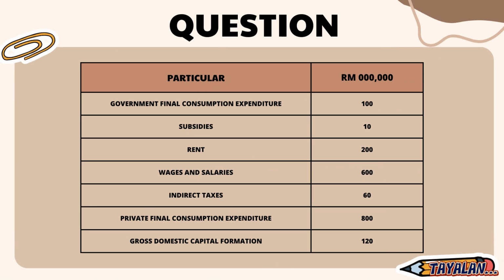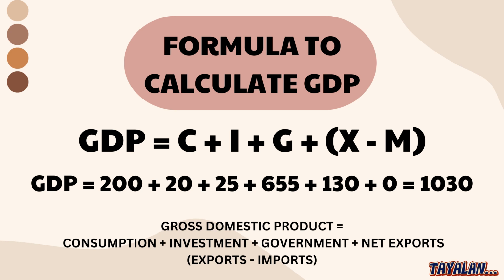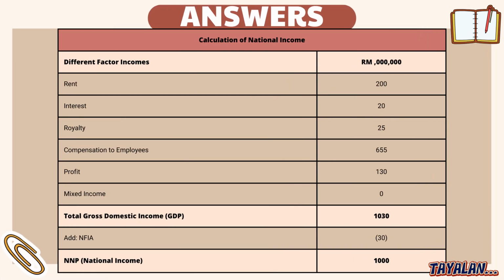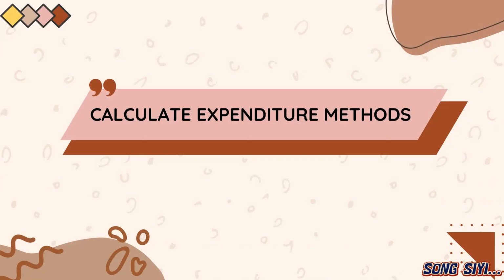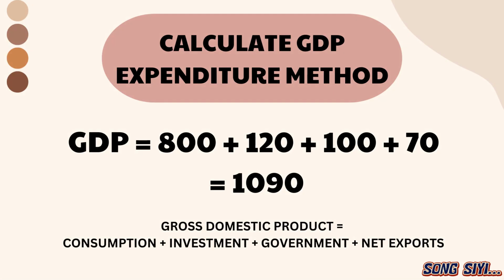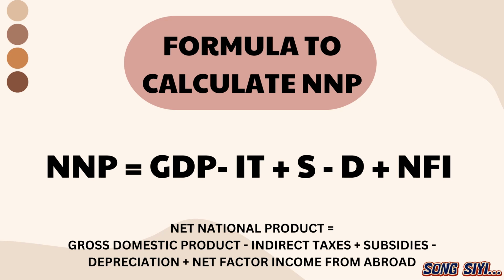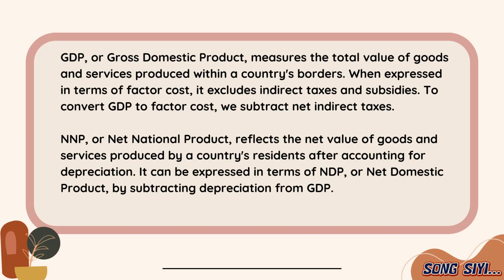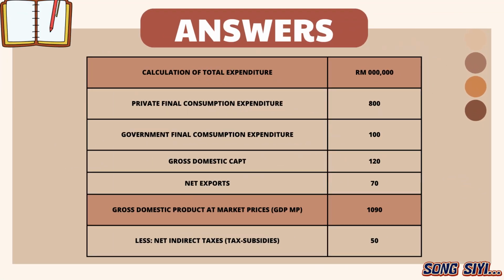ECONOMICS ASSIGNMENT 2 - NATIONAL INCOME (GROUP E)